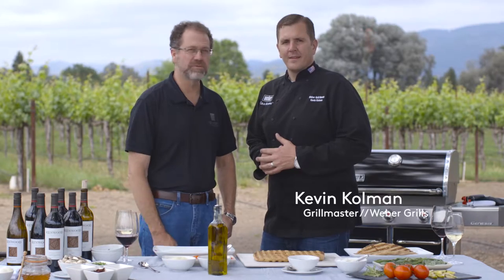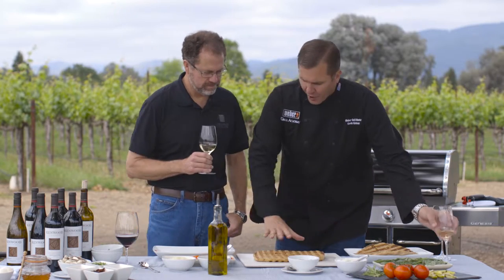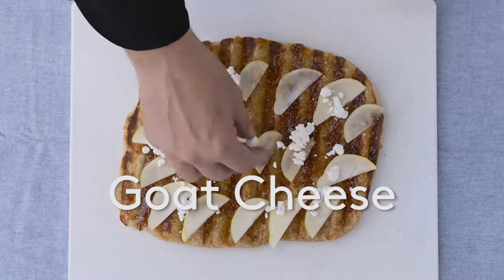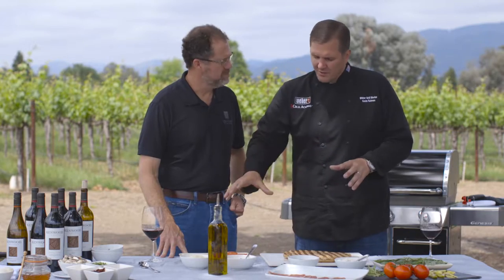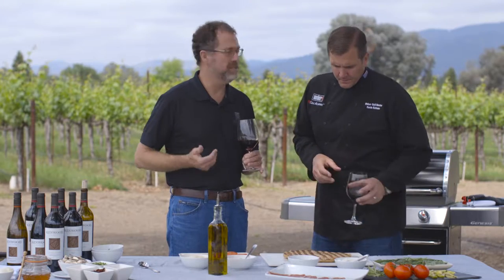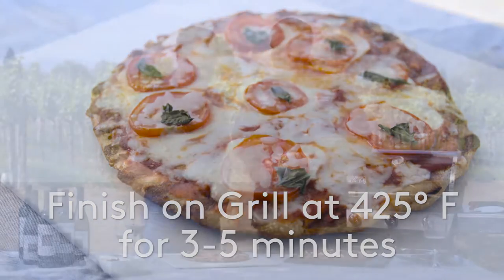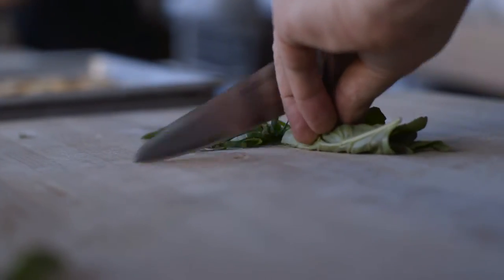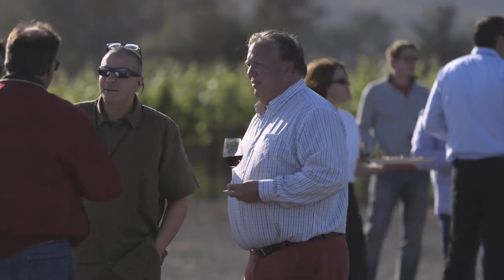Kenwood Grills with Weber